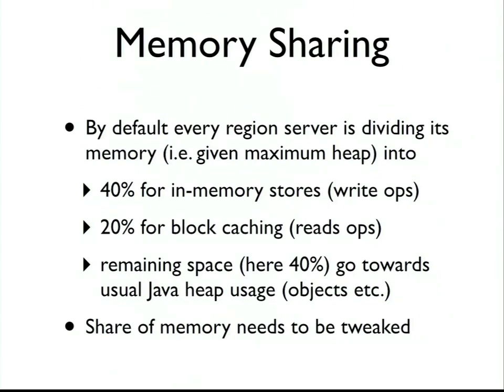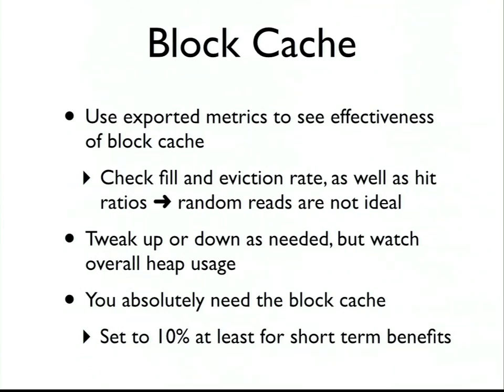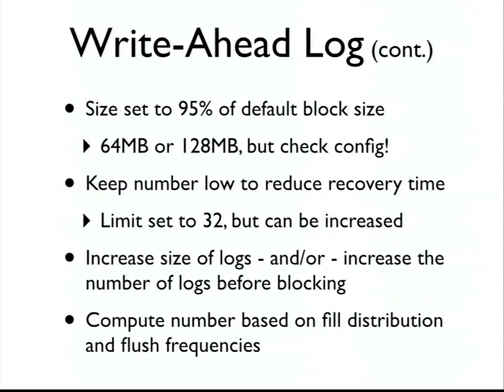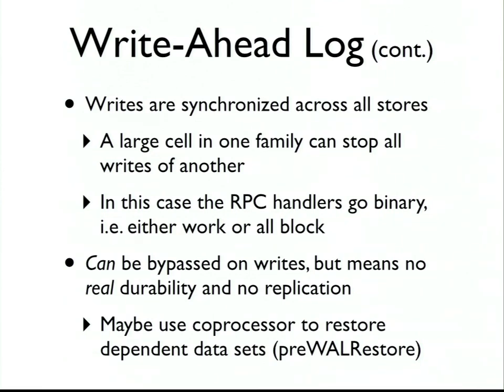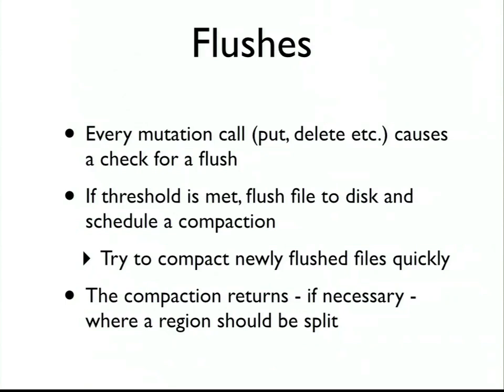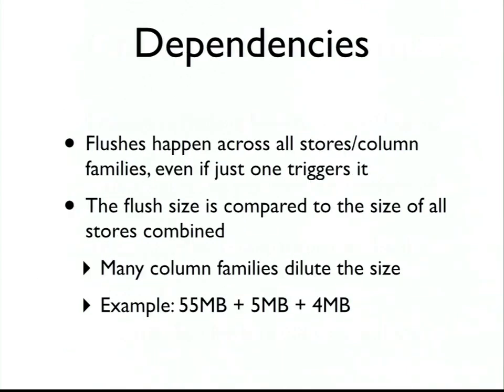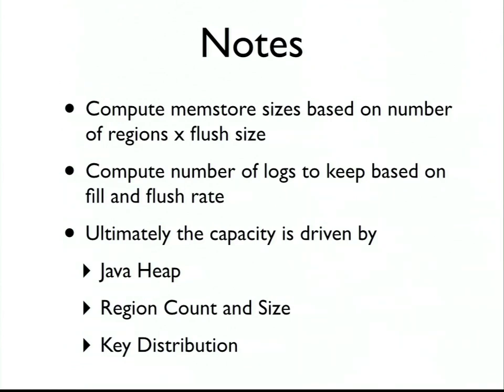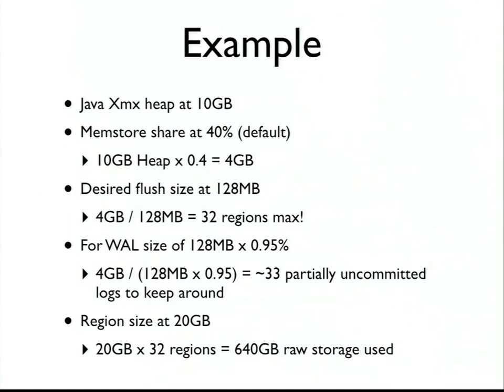HBase Sizing Notes – Lars George